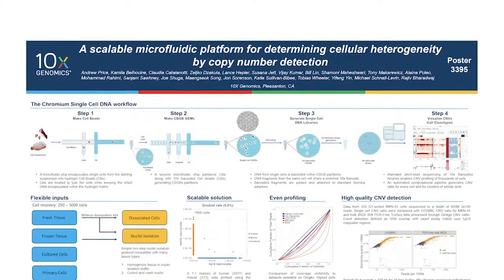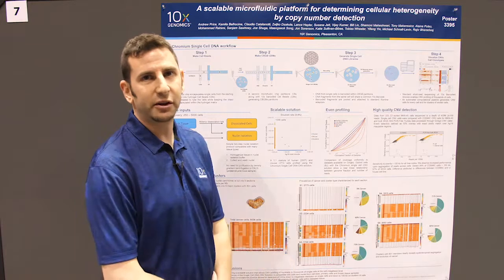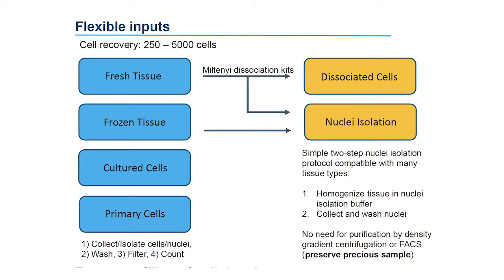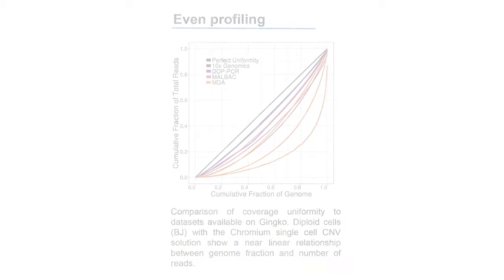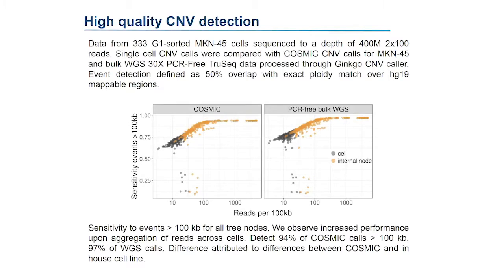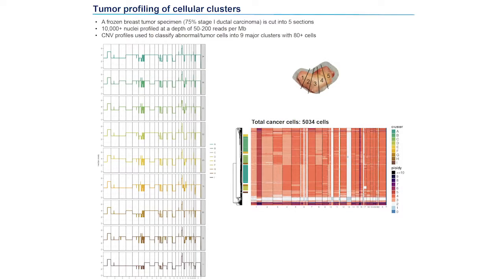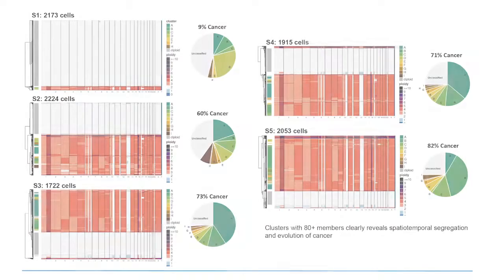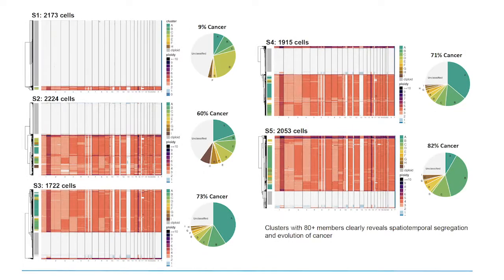A Scalable Microfluidic Platform for Determining Cellular Heterogeneity by Copy Number Detection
Andrew Price, AACR, A Scalable Microfluidic Platform for Determining Cellular Heterogeneity by Copy Number Detection